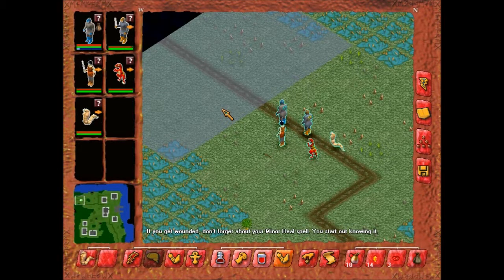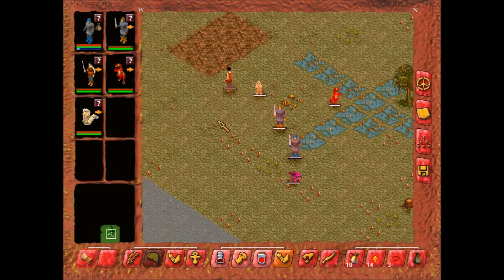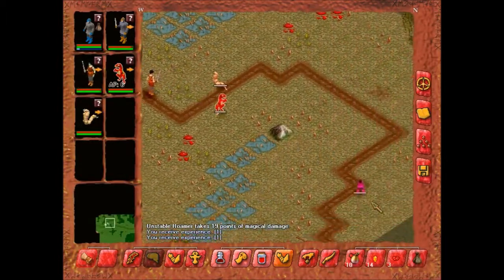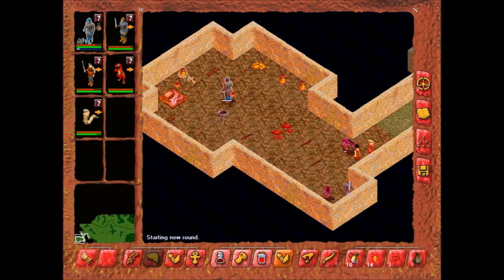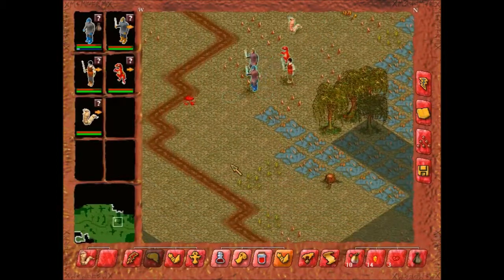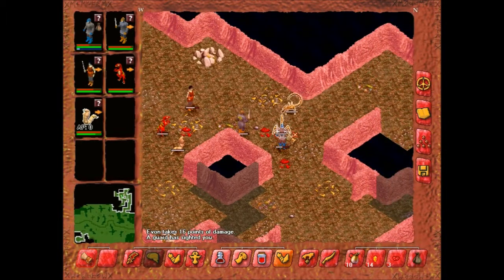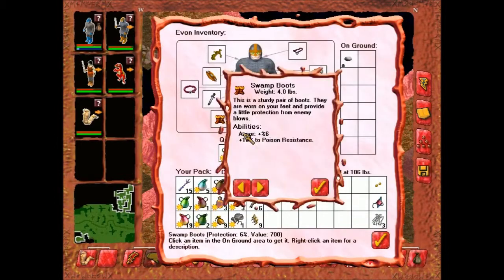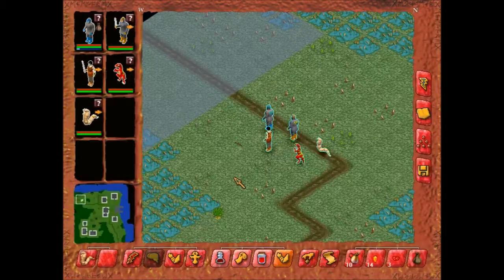Let's Play Geneforge 3 Part 25: There's a joke here somewhere...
Really short episode but it's so fun to watch!